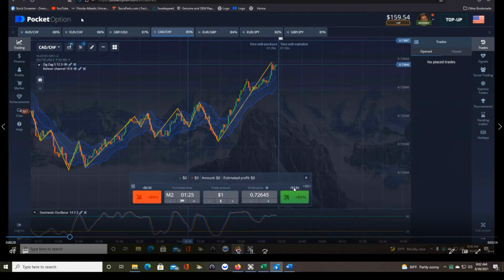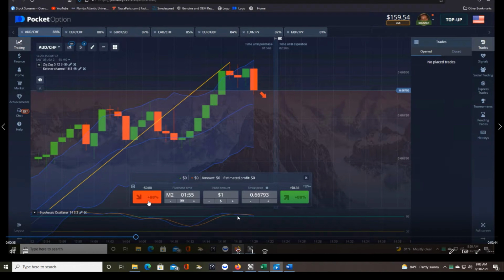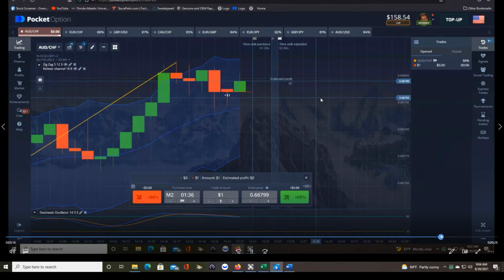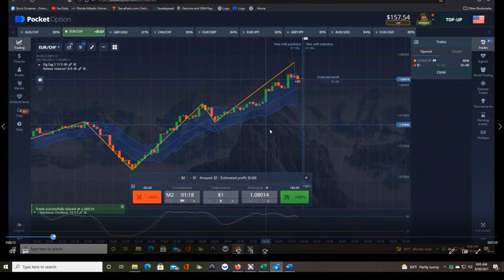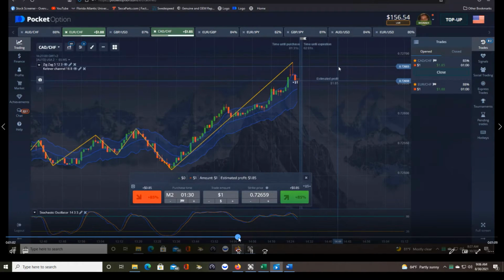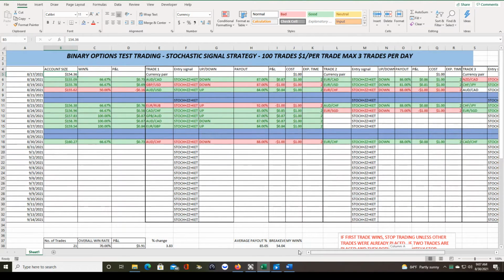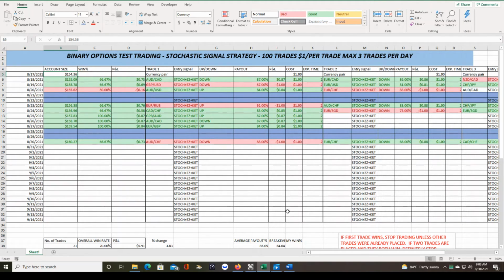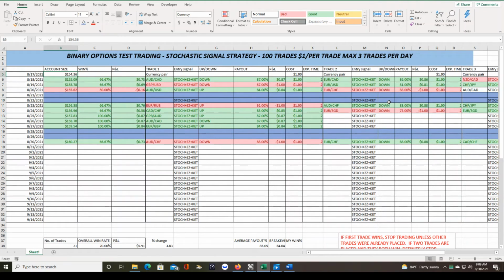Pocket Options Trading! | 67% Win rate today.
It's extremely important to stay disciplined and stick to the plan when trading binary options.  My trading plan and tools